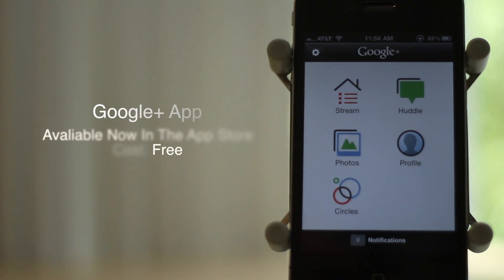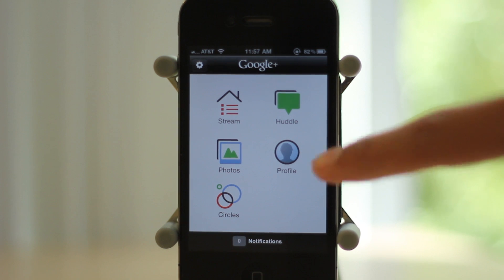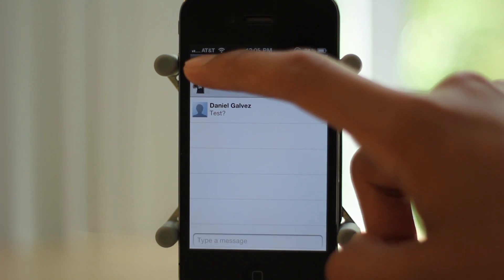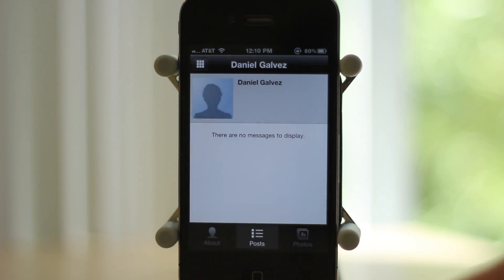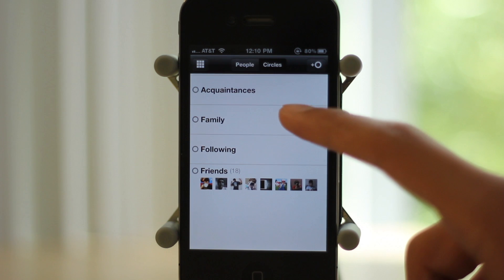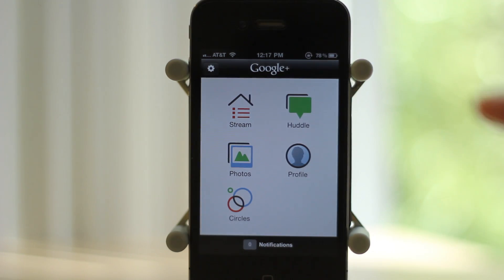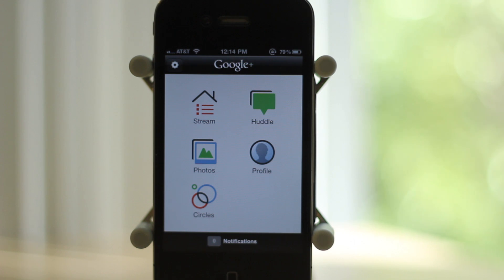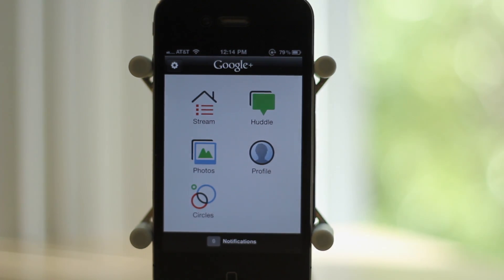Google+ for iPhone Tour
A hands on tour of Google+ for iPhone.